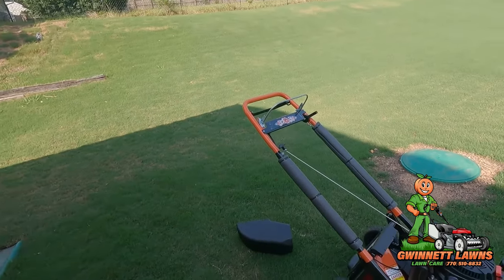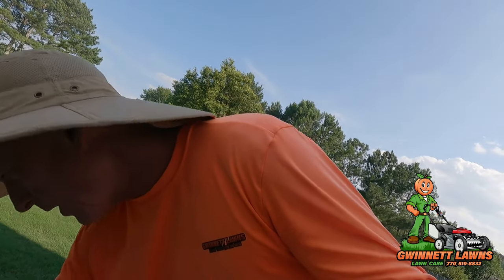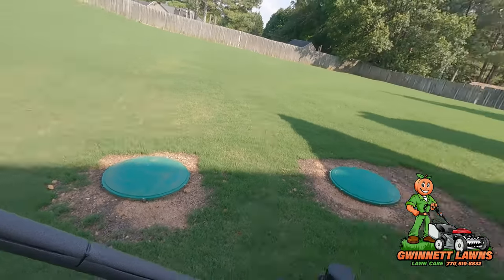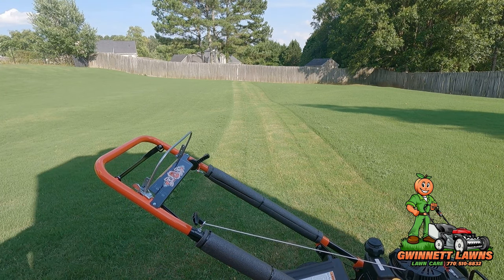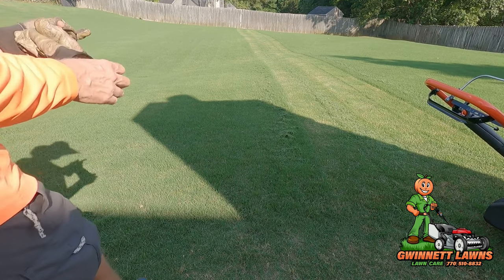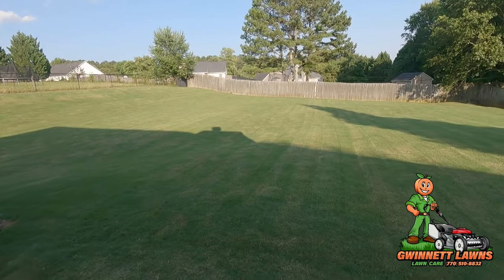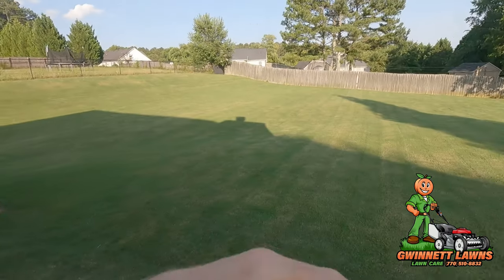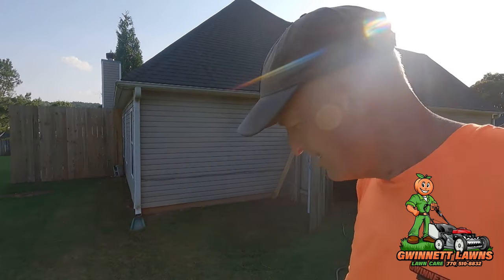Bad Boy (Ybravo) Commercial 21" Mower Side Discharge Chute Test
In this video,   I will demonstrate and test out the side discharge chute for the Bad Boy (Ybravo) Commercial 21" Mower,

Super Cool Hat I wear
3M Peltor Optime 105 Behind-the-Head Earmuff
Snowmobile Goggles

Ethanol Tester
Rubber Coated Magnet Mount GoPro
GoPro Hero 9 Black
Iphone 13 Pro

Mack's Ultra Soft Foam Earplugs
Decibel Defense Safety Ear Muffs
Solaris Sun Cap
Scotts Motorcross Goggles
Swim Goggles, YAKAON Polarized
RZ Mask M2.5